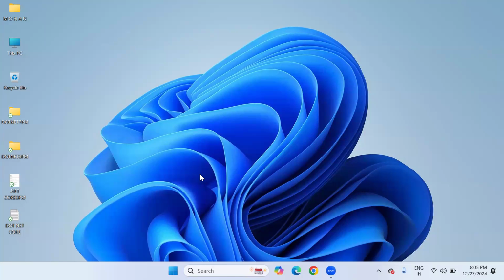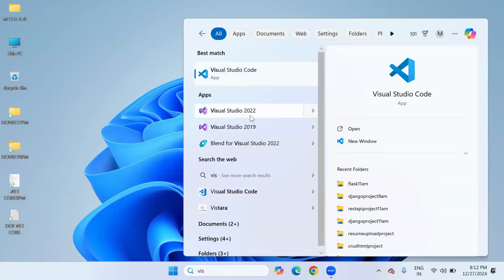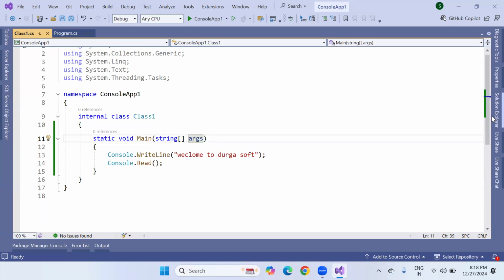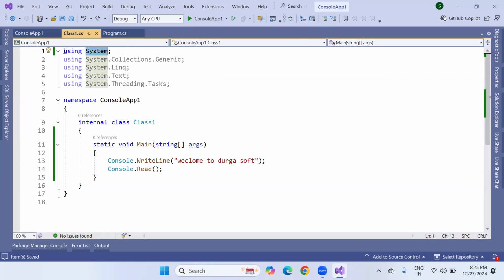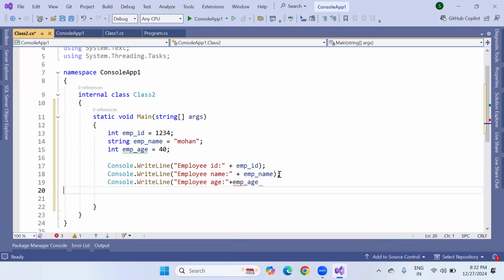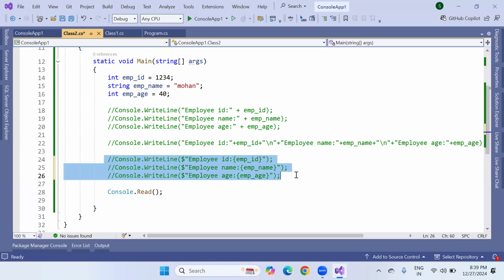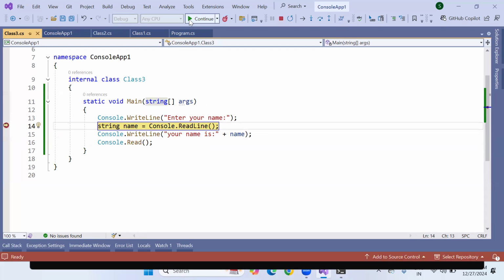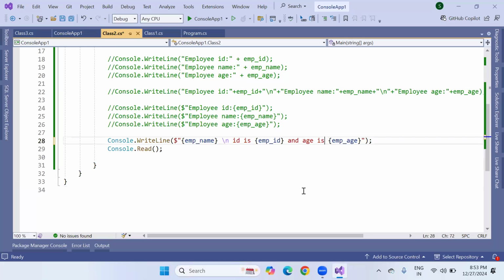.NET CORE tutorials || Demo - 4 || by Mr. Mohan Reddy On 27-12-2024 @8PM IST